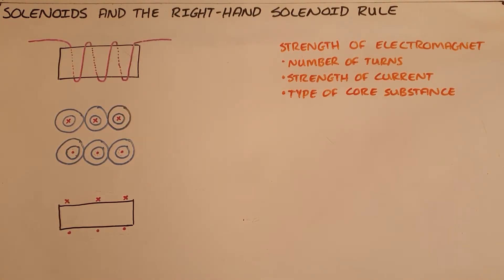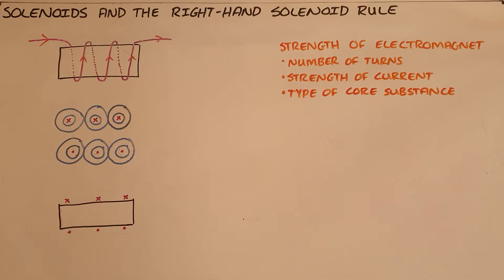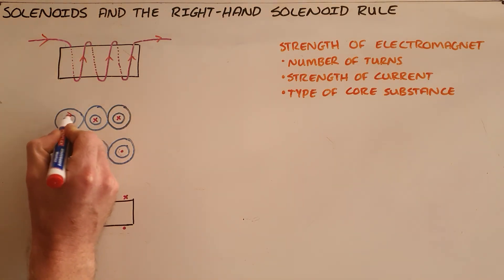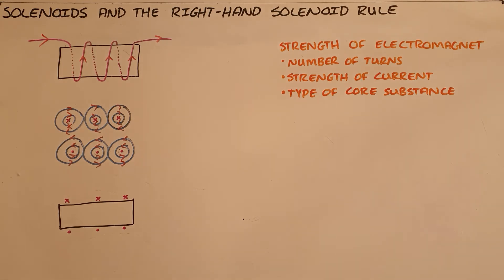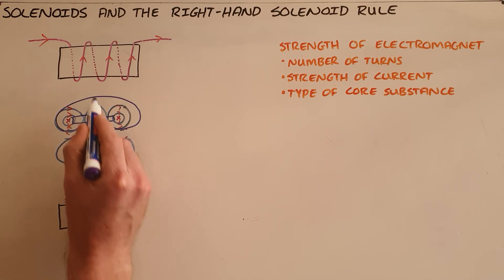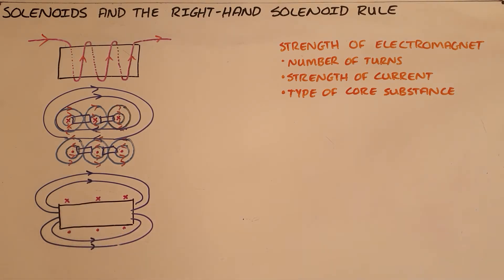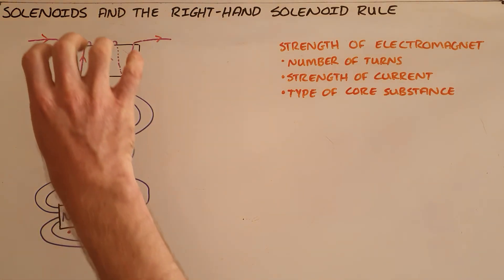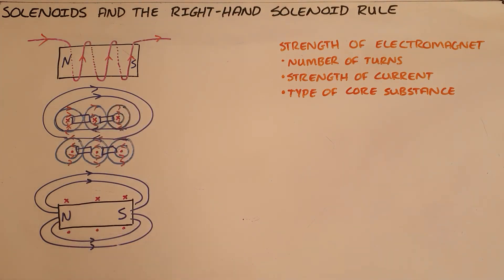Solenoids, Electromagnets and The Right-Hand Solenoid Rule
This video explains how a current-carrying conductor can be coiled into a solenoid to create an electromagnet and discusses the factors that affect the strength of an electromagnet.

South Africa
CAPS
Grade 11-12
Electromagnetism